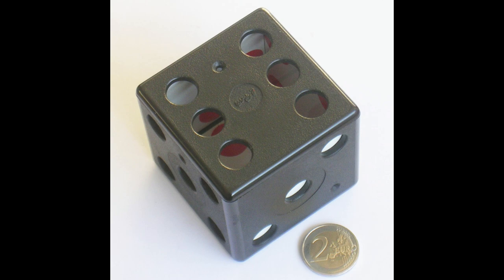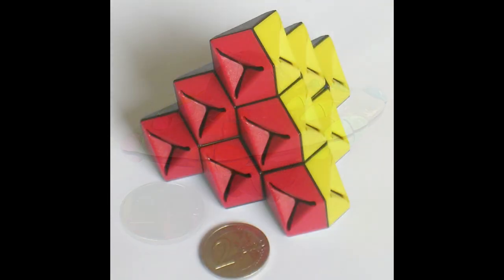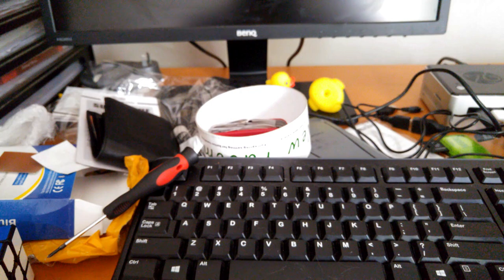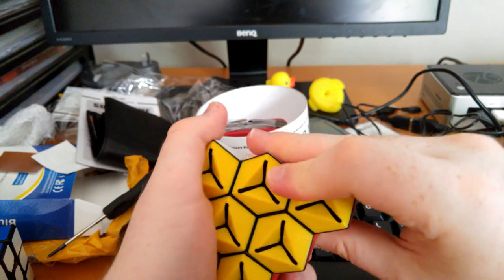Original Rubik's Products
Rubik's wasn't always a sign of boring "puzzles" with no innovation. Once upon a time, they actually had some fascinating puzzles, which are still very, very interesting.